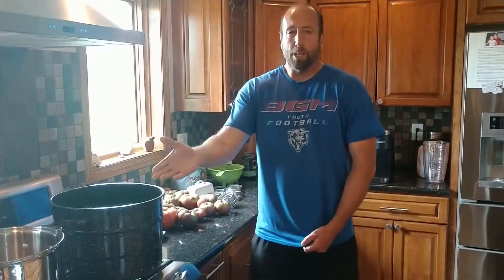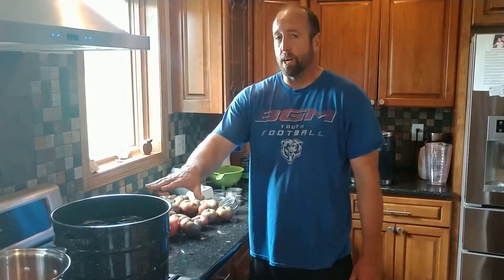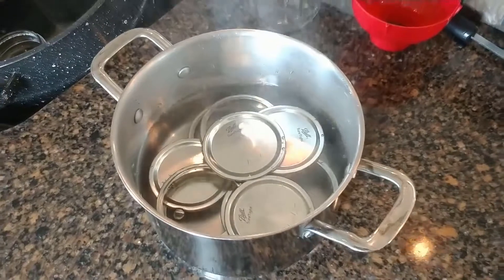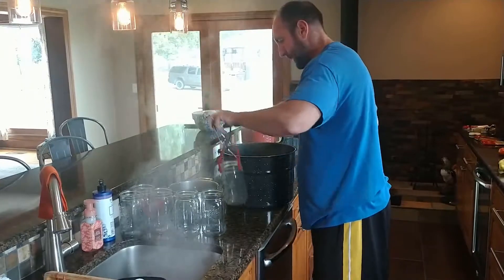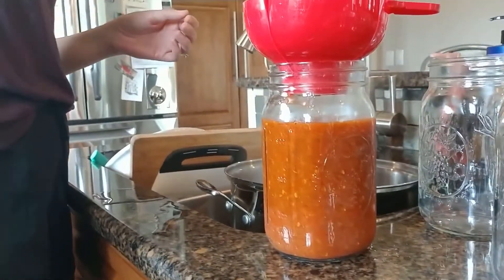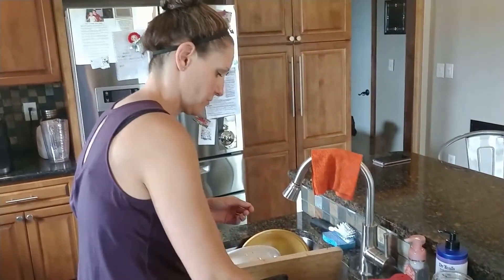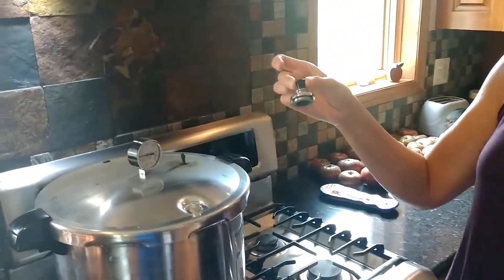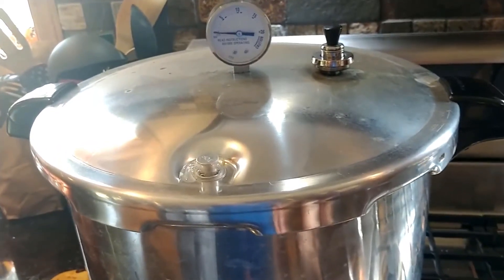Pressure canning homemade pasta sauce